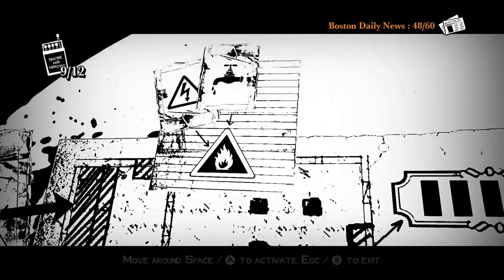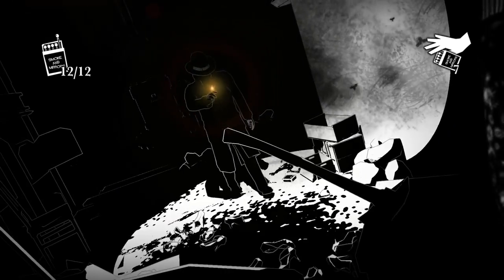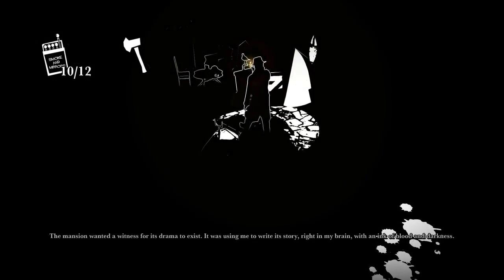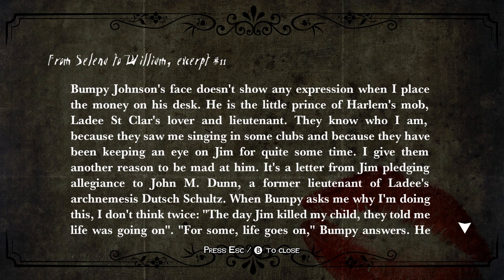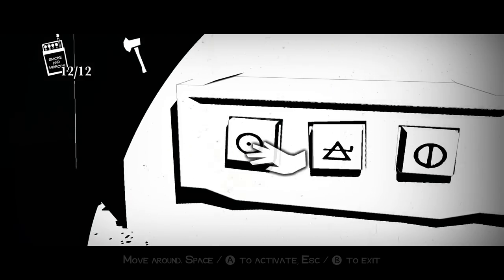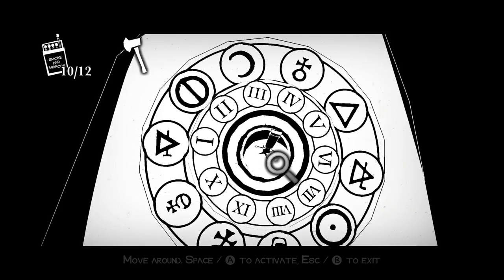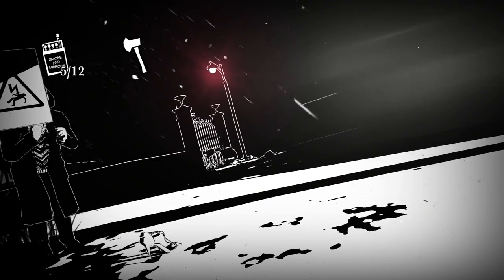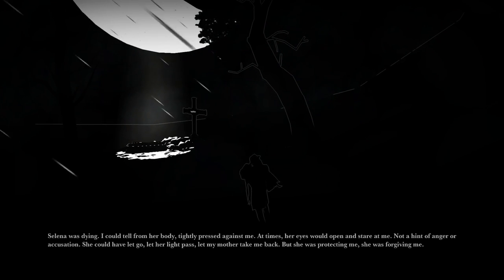White Night (Ep. 9 - The End)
Welcome to my Let's Play of White Night, a survival horror game by Osome Studio set in the 1930s with a high contrast black and white aesthetic.

White Night is also available on PS4 and Xbox One.